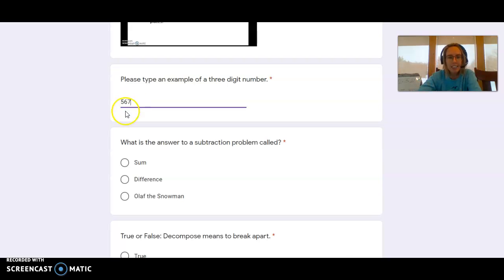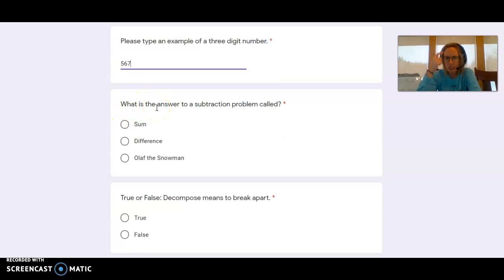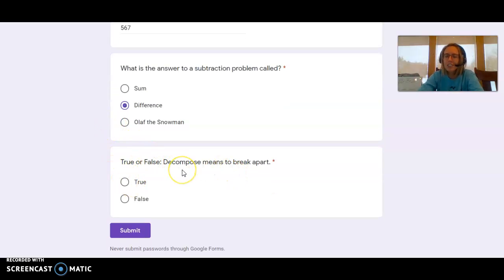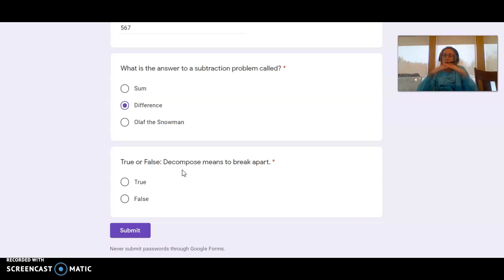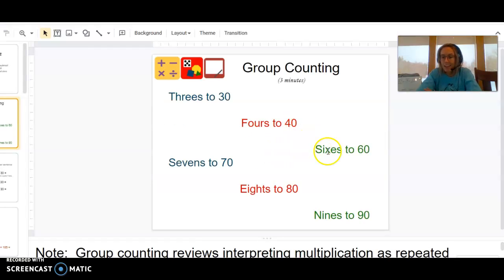Math L. 18 & 19 Warm up 1